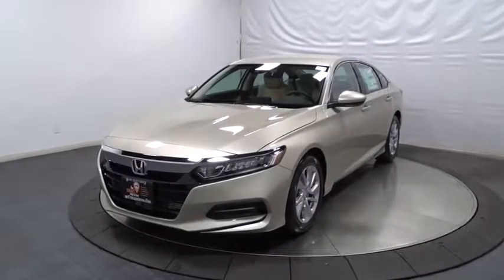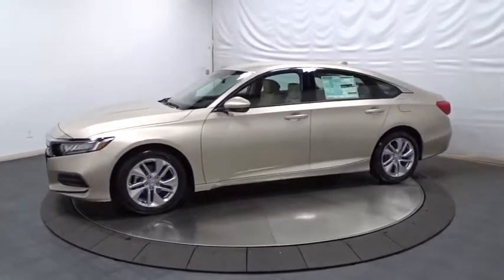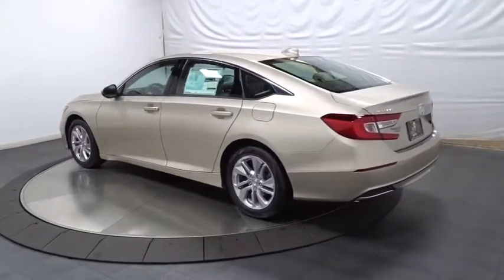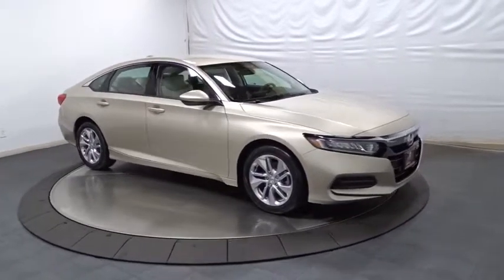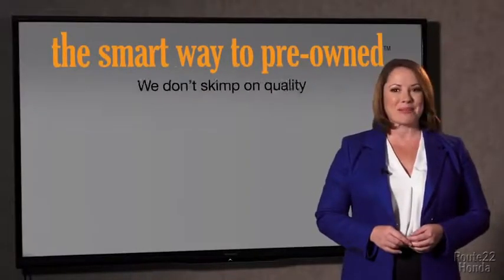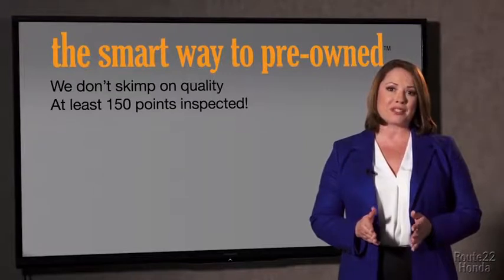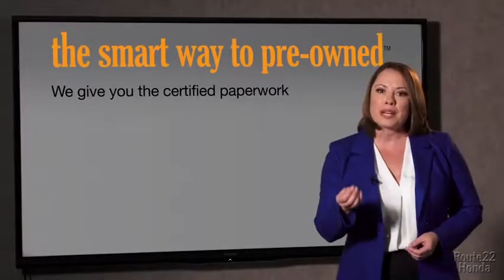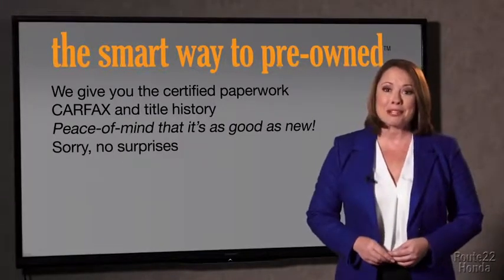2018 Honda Accord Sedan Hillside, Newark, Union, Elizabeth, Springfield, NJ 186116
2018 Honda Accord Sedan available in Hillside, New Jersey at Route 22 Honda. Servicing the Newark, Union, Elizabeth, Springfield, NJ area.
2018 Honda Accord Sedan LX - Stock#: 186116 - VIN#: 1HGCV1F19JA091027

1 LCD Monitor In The Front,Audio Theft Deterrent,Radio: 160-Watt AM/FM Audio System -inc: 4 speakers, 7 WVGA (800x480) screen w/customizable feature settings, Bluetooth HandsFreeLink, Bluetooth streaming audio, Pandora compatibility, SMS text message function, radio data system (RDS), speed-sensitive compensation (SVC), USB audio interface w/1.0-amp port in front, illuminated steering wheel-mounted audio controls and fin-type roof-mounted antenna,Radio w/Seek-Scan and Clock,LED Brakelights,Clearcoat Paint,Wheels: 17 Silver-Painted Alloy,Chrome Side Windows Trim and Black Front Windshield Trim,Grille w/Chrome Bar,Body-Colored Door Handles,Speed Sensitive Variable Intermittent Wipers,Body-Colored Rear Bumper,Trunk Rear Cargo Access,Steel Spare Wheel,Body-Colored Front Bumper,Light Tinted Glass,Compact Spare Tire Mounted Inside Under Cargo,Fixed Rear Window w/Defroster,Body-Colored Power Side Mirrors w/Manual Folding,Fully Automatic Projector Beam Led Low Beam Daytime Running Auto High-Beam Headlamps w/Delay-Off,Tires: 225/50R17 AS,Galvanized Steel/Aluminum Panels,Gauges -inc: Speedometer, Odometer, Engine Coolant Temp, Tachometer, Trip Odometer and Trip Computer,Driver Foot Rest,Fade-To-Off Interior Lighting,FOB Controls -inc: Trunk/Hatch/Tailgate,Trip Computer,Dual Zone Front Automatic Air Conditioning,Air Filtration,2 12V DC Power Outlets,Carpet Floor Trim and Carpet Trunk Lid/Rear Cargo Door Trim,Cruise Control w/Steering Wheel Controls,Front Center Armrest and Rear Center Armrest,Interior Trim -inc: Piano Black Instrument Panel Insert, Piano Black Door Panel Insert and Metal-Look Interior Accents,Locking Glove Box,Perimeter Alarm,Power Fuel Flap Locking Type,Manual Adjustable Front Head Restraints and Manual Adjustable Rear Head Restraints,Distance Pacing w/Traffic Stop-Go,Systems Monitor,Front Cupholder,Seats w/Cloth Back Material,Outside Temp Gauge,Power 1st Row Windows w/Driver And Passenger 1-Touch Up/Down,HVAC -inc: Underseat Ducts,Full Cloth Headliner,Remote Releases -Inc: Power Cargo Access,Front Map Lights,Cloth Seat Trim,Digital/Analog Display,1 Seatback Storage Pocket,Cargo Area Concealed Storage,Engine Immobilizer,4-Way Passenger Seat -inc: Manual Recline and Fore/Aft Movement,Rear Cupholder,Delayed Accessory Power,Manual Tilt/Telescoping Steering Column,Day-Night Rearview Mirror,Cloth Door Trim Insert,Instrument Panel Covered Bin, Driver / Passenger And Rear Door Bins,Power Door Locks w/Autolock Feature,Proximity Key For Push Button Start Only,Full Floor Console w/Covered Storage, Mini Overhead Console w/Storage and 2 12V DC Power Outlets,Valet Function,Cargo Space Lights,Full Folding Bench Front Facing Fold Forward Seatback Rear Seat,Driver And Passenger Visor Vanity Mirrors w/Driver And Passenger Illumination,Front Bucket Seats -inc: driver's seat manual height adjustment,Full Carpet Floor Covering -inc: Carpet Front And Rear Floor Mats,Power Rear Windows,6-Way Driver Seat -inc: Manual Recline and Fore/Aft Movement,Remote Keyless Entry w/Integrated Key Transmitter, Illuminated Entry, Illuminated Ignition Switch and Panic Button,Front And Rear Anti-Roll Bars,Gas-Pressurized Shock Absorbers,Battery w/Run Down Protection,Multi-Link Rear Suspension w/Coil Springs,Strut Front Suspension w/Coil Springs,Electric Power-Assist Speed-Sensing Steering,14.8 Gal. Fuel Tank,Transmission: Continuously Variable,Engine: 1.5T I-4 DOHC 16-Valve Turbocharged VTEC -inc: single-scroll MHI TD03 turbo and internal wastegate,Single Stainless Steel Exhaust,5.36 Axle Ratio,4-Wheel Disc Brakes w/4-Wheel ABS, Front Vented Discs, Brake Assist, Hill Hold Control and Electric Parking Brake,Front-Wheel Drive,Driver And Passenger Knee Airbag,Dual Stage Driver And Passenger Front Airbags,Airbag Occupancy Sensor,VSA Electronic Stability Control (ESC),Low Tire Pressure Warning,Side Impact Beams,Back-Up Camera,Dual Stage Driver And Passenger Seat-Mounted Side Airbags,Curtain 1st And 2nd Row Airbags,ABS And Driveline Traction Control,Rear Child Safety Locks,Road Departure Mitigation Lane Keeping Assist,Collision Mitigation Braking System Forward Collision,Road Departure Mitigation Lane Departure Warning,Outboard Front Lap And Shoulder Safety Belts -inc: Rear Center 3 Point, Height Adjusters and Pretensioners